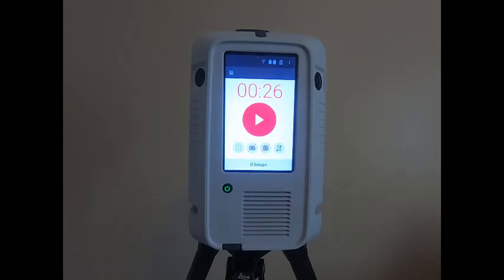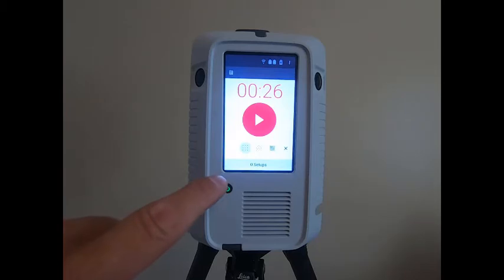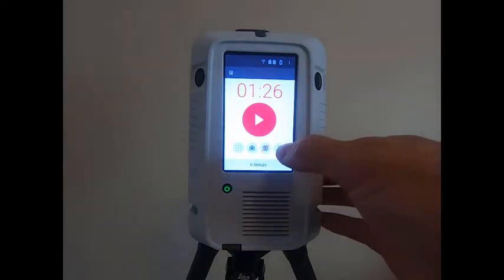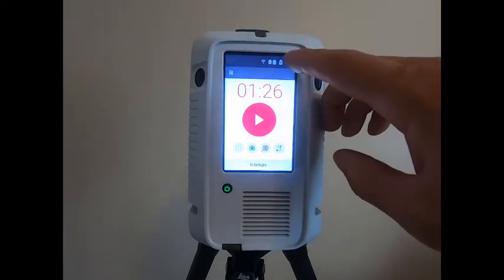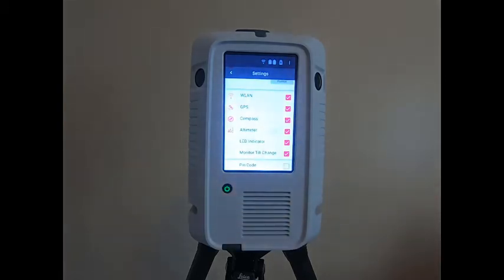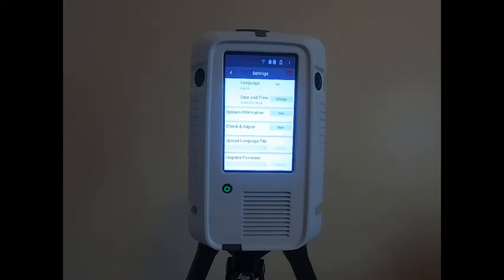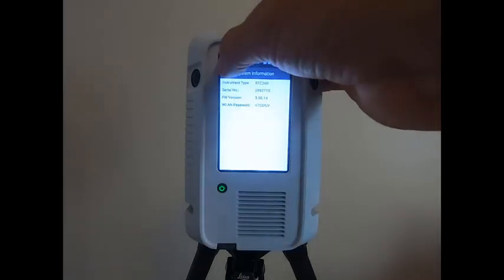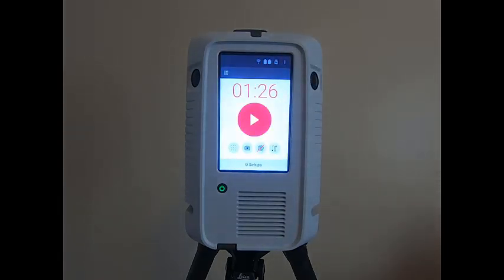RTC Intro Part 2 MMI